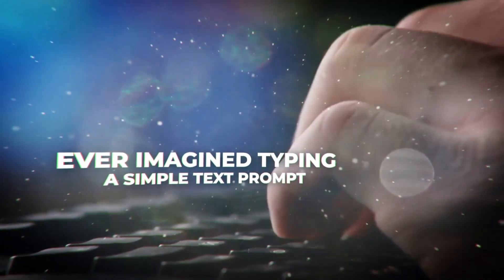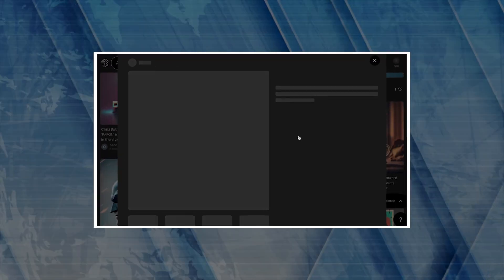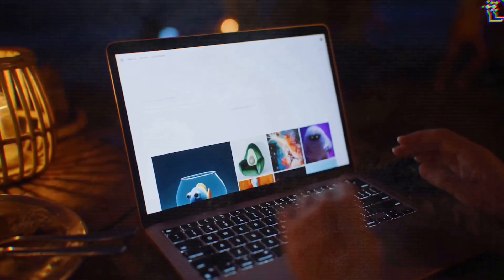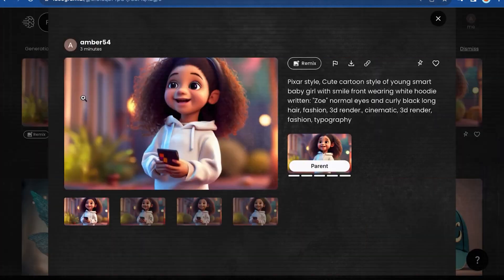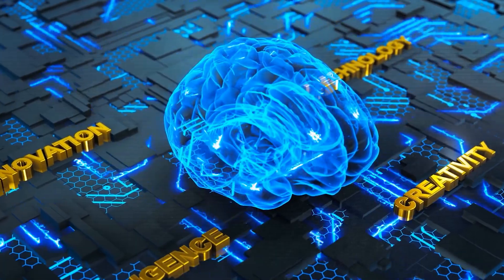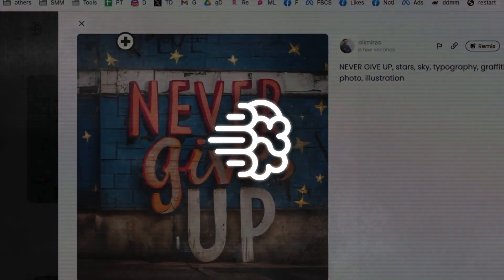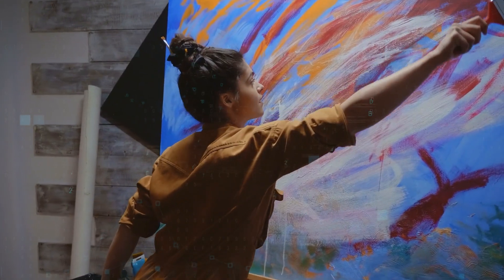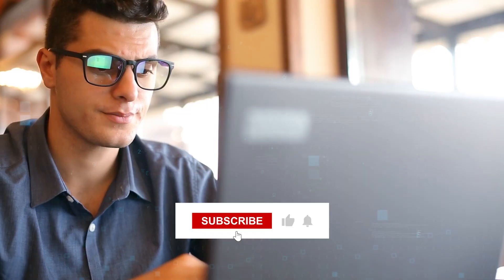Ideogram AI's Impactful Debut Could REPLACE Midjourney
Ever imagined typing a simple text prompt and watching it magically transform into vibrant imagery? This is the world of Ideogram AI. It's a new and amazing platform that changes text into images and is taking on the big players in the industry. Whether you want to make quick designs or unique ads, this Toronto-based startup is redefining AI-driven creativity